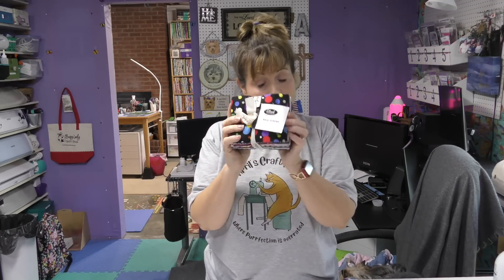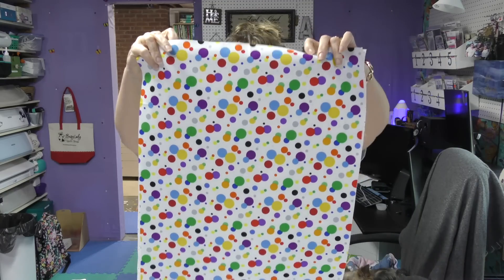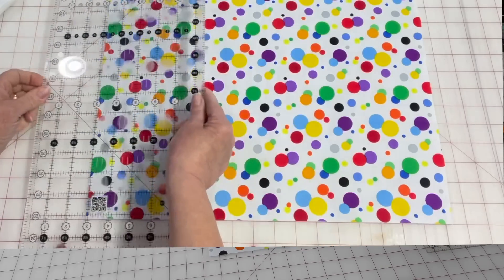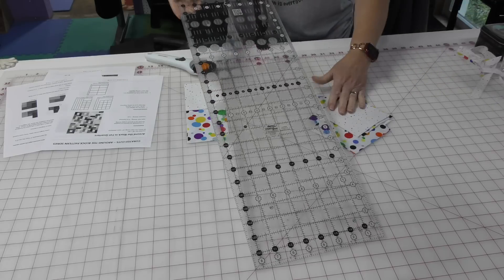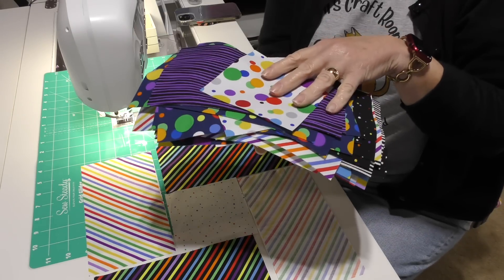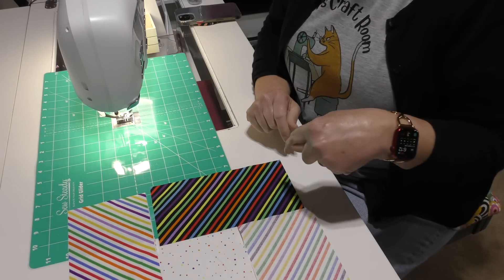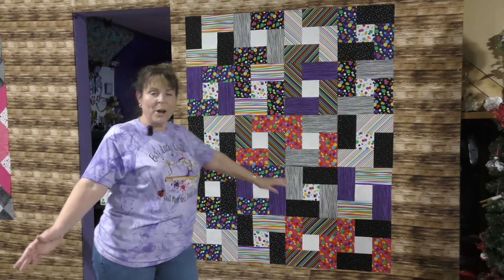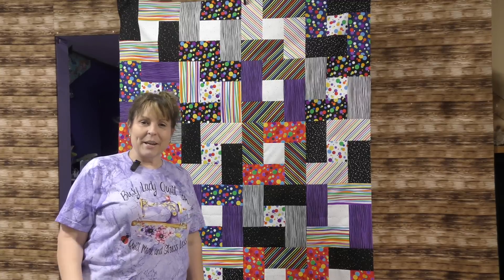Sewing Made Easy: Look What You Can Do with Partial Seams & Fat Quarters!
Don't you love FREE!  And fat quarters!  So add a free pattern to a bundle of fat quarters and what do you get?  A beautiful quilt.  This free fat quarter pattern is for a beginner or a super experienced quilter.  Get out that fat quarter bundle and get ready to cut up those pieces of fabric to make something warm and cuddly.  This free fat quarter pattern is from FIGO.  Don't be afraid to open that gorgeous bundle of fat quarters because we're going to make something awesome.

Now a bonus to this free fat quartern pattern is we get to demystify partial seams.  I am going to take the scary out of constructing blocks with a partial seam.

My fat quarter bundle came from my favorite quilt shop in Florida - Cut Up and Sew

Table of Contents:
00:00 Introduction
01:30 Fabric
02:46 Cutting
11:38 Creating the Block
15:28 Assembling the Quilt
17:10 The Quilt

Blank Fabric Red Polka Dots
Rotating Cutting Mat
Faultless Premium Luxe Spray
Creative Grids Crazy 8 Ruler
Wool Pressing Mat
Fiskars 60mm Rotary Cutter
Sew Steady Grid Glider
Gingher Scissors
Organ Needles 90/14
Panasonic Iron
Travel Iron
June Tailor Cut n Press
Comic Book Boards
Wonder Clips

April